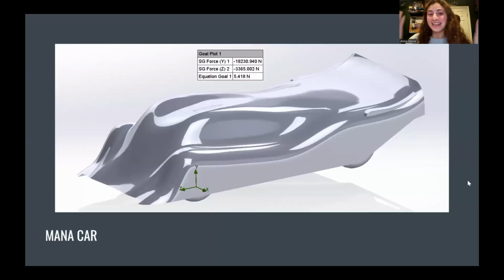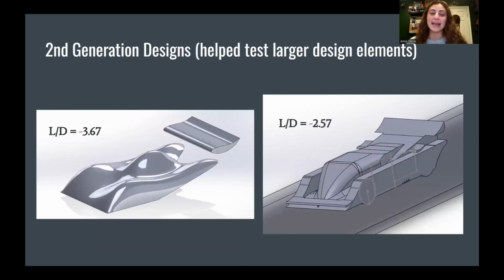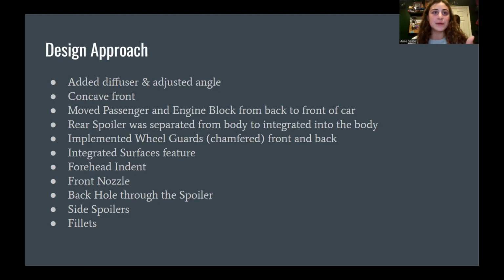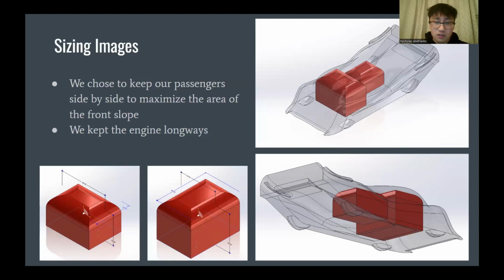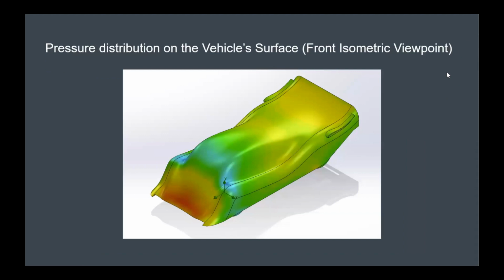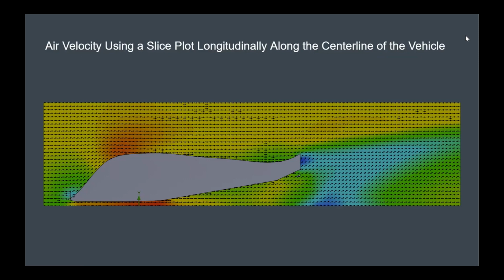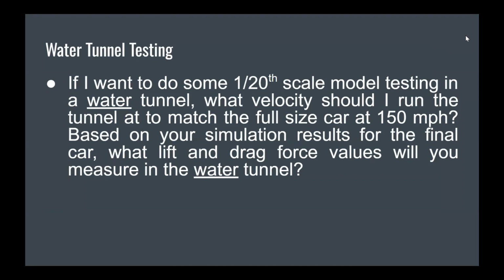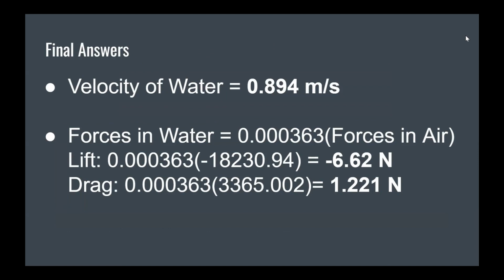MANA Car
Fluid Mechanics Project: SolidWorks Racecar
-5.418 Lift to Drag Ratio